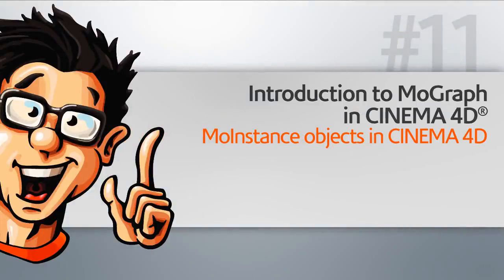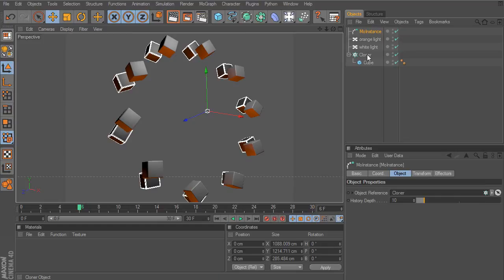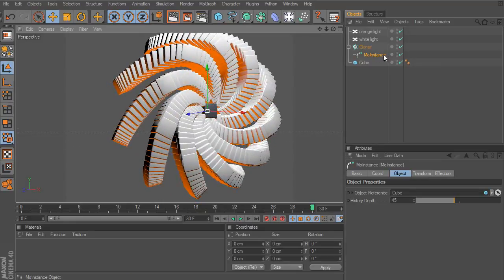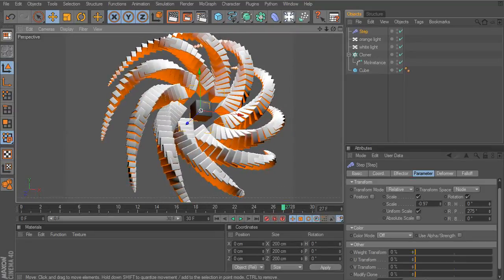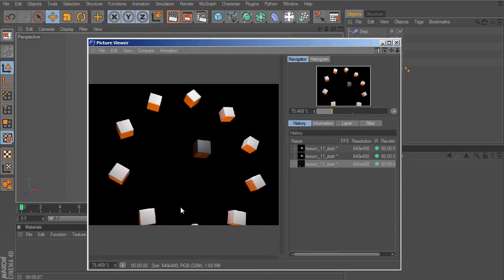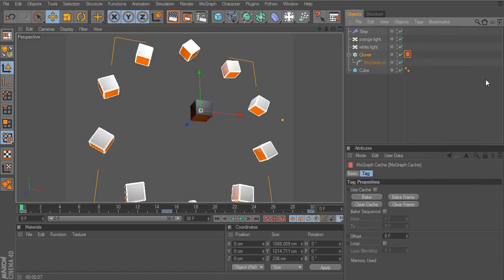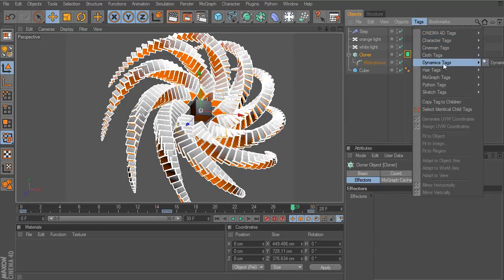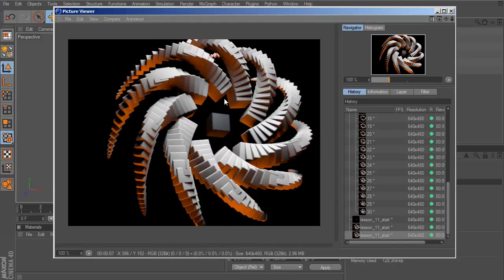11 MoInstance objects in CINEMA 4D yasuo